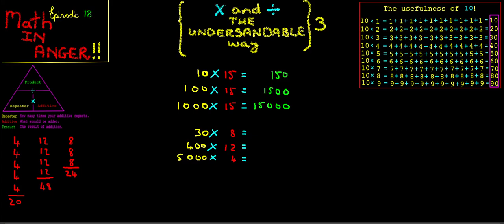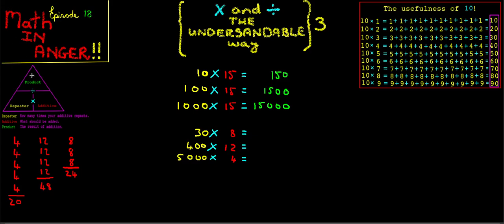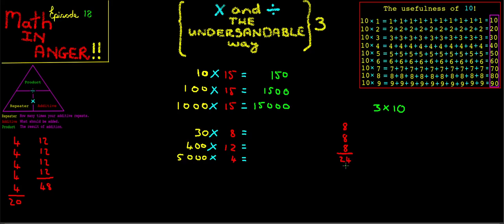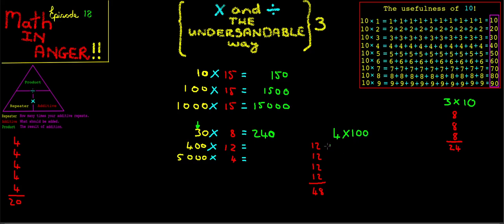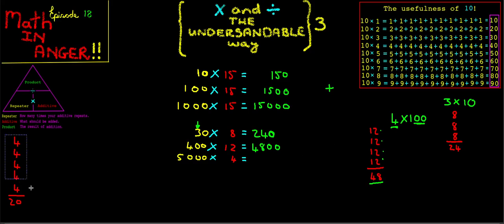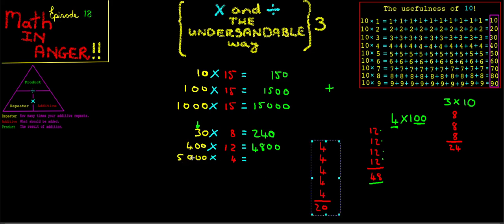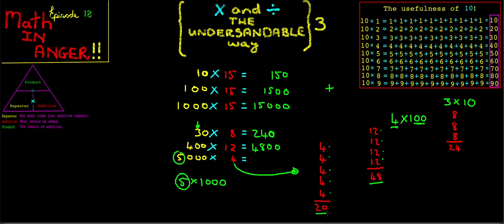(18) The usefulness of 10 (Part 2).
If you weren't taught how to use 10 in mathematics or why it is important, you were cheated out of a proper education. You literally never had the opportunity to even trying to succeed with mathematics.